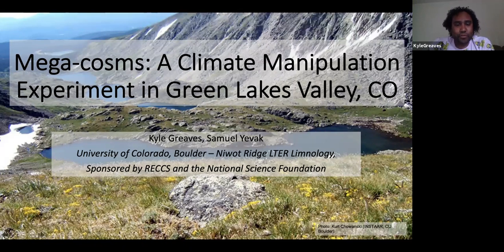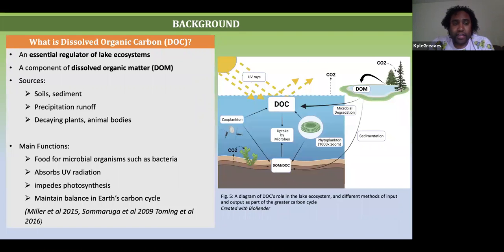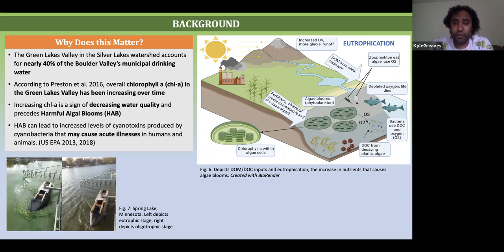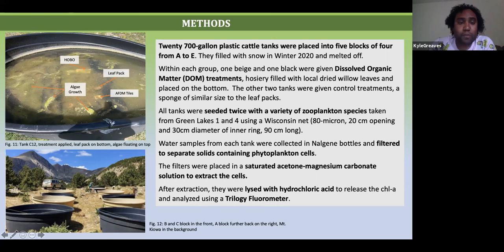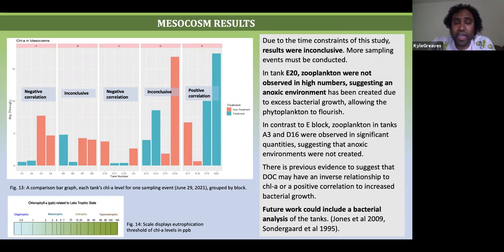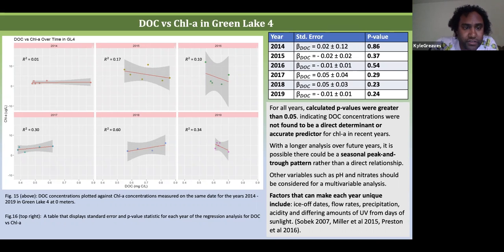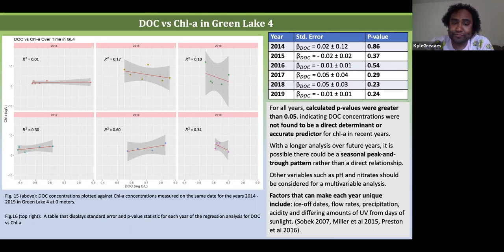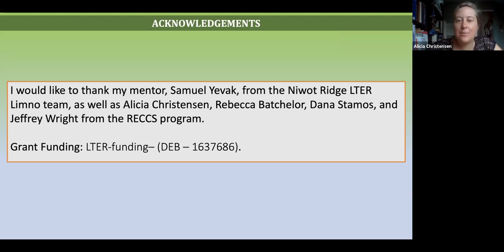RECCS Final Presentation 2021: Kyle Greaves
Project Title: Mega-cosms: A Climate Manipulation Experiment in Green Lakes Valley, CO

Mentor: Samuel Yevak, Niwot Ridge LTER Limnology

Bio: Kyle has always had a passion for nature, which he aims to spend as much time as possible enjoying. He is an avid hiker and backpacker who enjoys nothing more than walking for miles surrounded by beautiful landscapes, spectacular views and inspiring wildlife. He has directed his career goals towards becoming a part of a new generation of scientists and leaders that work to preserve the natural world and find solutions for environmentally and socially sustainable urban development.

He is currently a student at Front Range Community College with plans to transfer to the Colorado School of Mines in the fall of 2021 to study civil and environmental engineering. It is his dream to use his education and collective experiences to travel the world and create new standards and building practices that coincide with a global vision for a more sustainable future.